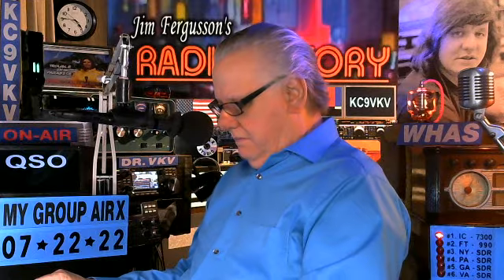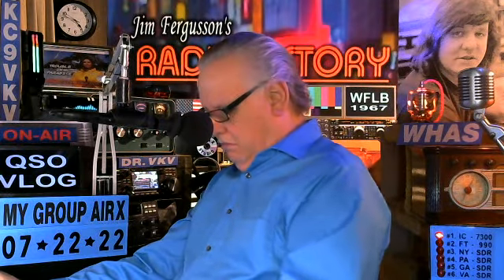KC9VKV HAM RADIO QSO-VLOG - JIM-K4LJE - N. C. SB-401 RADIO CHECK!!! - JIM'S RADIO STORY - RS 7115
7/22/22... 3:30​​ TIL 5:00 PM EST. 7.188 MHZ... SSB... JIM-K4LJE...

ADVENTURES IN RADIOLAND
BE ALL THAT YOU CAN BE...

HI... I'M JIM-KC9VKV... AND THAT'S MY PERSONAL MOTTO!!!... AND THAT'S WHAT OUR QSO-VLOG NETWORK IS ALL ABOUT...  TRYING TO HELP PEOPLE ACHIEVE THE BEST SOUNDING STATION POSSIBLE!!!... THANKS FOR DROPPING BY!!!...  F.Y.I... MY BACKGROUND IS 50 YEARS IN COMMERCIAL BROADCASTING... WHERE A LOT OF BIG BUCKS ARE SPENT ON AUDIO PROCESSING EQUIPMENT... AND GETTING IT SET UP CORRECTLY... TO GET THE LOUDEST... BEST SOUNDING STATION POSSIBLE!!!...

WELL... LONG STORY SHORT... WHEN I BECAME A HAM RADIO OPERATOR...   I COULD HEAR IMMEDIATELY A LARGE DISCREPANCY IN "ON AIR" TECHNICAL PROFICIENCY!!!... A LOT OF STATIONS WERE RUNNING WITH VERY POOR MIC EQUALIZATION... VERY MUDDY... WITH LITTLE ARTICULATION!!!... AND AS I CONTINUED TO WORK STATIONS... I REALIZED MOST OF THE STATIONS WERE ALSO RUNNING WITH VERY LOW AVERAGE PEAK MODULATION... MANY AROUND 30% OF AVERAGE PEAK MODULATION!!!...  SO WITH MY BACKGROUND... I FELT I COULD HELP... OR AT LEAST TRY!!!...

I KNEW THAT MOST MODERN DAY HAM TRANSCEIVERS DID HAVE ENOUGH ON BOARD PROCESSING EQUIPMENT TO BE ABLE TO OVER COME MOST ALL OF THE PROBLEMS... SO IT WOULD JUST BE A MATTER OF DEVELOPING A GENERIC DYNAMIC RANGE SET UP PROCEDURE... AND THEN ADJUSTING THE ON BOARD E.Q. GEAR!!!... AND SO... I STARTED THE QSO-VLOG NETWORK... WITH THE PHRASE... "IF YOU HAVE A RADIO YOU WANT TO CHECK OUT... GIVE US A SHOUT"!!!...

AND  TODAY... OUR MISSION STATEMENT FOR THE NETWORK IS...
TO ESTABLISH A HIGHER TECHNICAL LEVEL OF RADIO TRANSMISSIONS OF THE HUMAN VOICE... BY THE INTELLIGENT UTILIZATION OF AVAILABLE ELECTRONICS IN CURRENT AMATEUR RADIO TRANSCEIVERS!!!... OUR TRANSMITTER SET UP... WHILE GENERIC IN NATURE... CONVERTS THE AVERAGE 10 DB DYNAMIC RANGE TRANSMITTER... WITH AN AVERAGE 30 PERCENT OF PEAK MODULATION... TO A MUCH FULLER 3 DB DYNAMIC RANGE... WITH AN AVERAGE 80 TO 85 PERCENT OF PEAK MODULATION!!!... THIS SUBSTANTIAL BOOST IN AUDIO TRANSMIT LEVEL IS EXTREMELY BENEFICIAL IN HIGH NOISE LEVELS... AND HEAVY QRM!!!... IT ALLOWS YOU TO PUNCH THROUGH... WHEN OTHERS FAIL!!!...

THE SECOND PART OF OUR TRANSMITTER SET UP... HAS TO DO WITH PROPER MIC EQUALIZATION!!! WE OPTIMIZE THE TRANSMITTED VOICE FOR A HIGHER DEGREE OF INTELLIGIBILITY... THROUGH THE USE OF E.Q. PATTERNS THAT BRING OUT THE ARTICULATION ASPECTS OF THE HUMAN VOICE!!!...

AND OVER THE PAST SIX YEARS... WE'VE HELPED A LOT OF FOLKS SET UP THEIR TRANSMITTERS... AND WE RECORD THE PROCESS... SO WHEN THEY LATTER HEAR THEIR RECORDING... THEY CAN HEAR WHAT THEY SOUNDED LIKE IN THE BEGINNING... AND THEN WHAT THEY SOUNDED LIKE IN THE END... AFTER BEING SET UP!!!... BUT THE BEST PART IS... THEY CAN HEAR WHAT EACH ADJUSTMENT PROCEDURE DOES ALONG THE WAY... AND THUS... IT BECOMES A VERY EDUCATIONAL EXPERIENCE!!!... AND BASED ON THIS EDUCATION... THEY BECOME MUCH MORE PROFICIENT AT OPERATING THEIR OWN EQUIPMENT!!!..

AND TODAY... WE'RE CURRENTLY FEATURING OVER 2200 QSO-VLOG AIRCHECK  RECORDINGS...  WHICH CAN BE ACCESSED ON YOUTUBE AT...
KC9VKV LOGBOOK   ...
IN ADDITION.. THERE IS A SECOND YOUTUBE PAGE SEARCH AT...
KC9VKV HIGHLIGHTS  ...

BOTH OF THESE '"HAM" RELATED "SEARCHES"... ARE SEGMENTS OF OUR ORIGINAL/MAIN YOUTUBE HOME PAGE OF "JIM'S RADIO STORY"... WHERE WE CELEBRATE A 50 YEAR CAREER IN COMMERCIAL BROADCASTING!!!...
 A 50 YEAR JOURNEY... FROM A 5 WATT PIRATE RADIO STATION AS A 12 YEAR OLD...  TO PRODUCTION DIRECTOR OF A MAJOR 50,000 WATT  A.M. BROADCAST FACILITY!!!...

AND THE THING THAT MAKES THIS TRULY A UNIQUE STORY IS... I HAVE THE ACTUAL AUDIO MASTERS FROM ALL ALONG THE WAY!!!... OVER 2600 SHOWS!!!... INCLUDING M,ANY FULL LENGTH MAJOR STAR LIVE MUSIC CONCERTS... RADIO DOCUMENTARIES... AND AIRCHECKS!!!...

AND REMEMBER... IF YOU NEED ASSISTANCE WITH YOUR RADIO TRANSMITTER SET UP... OR WANT TO HEAR WHAT YOUR STATION SOUNDS LIKE... JOIN OUR KC9VKV QSO-VLOG NETWORK NEXT FRIDAY AFTERNOON FROM 3:30​​ TIL 5 PM EASTERN ON 7.188 MHZ!!!... JOIN THE FUN!!!...

JIM FERGUSSON:  I HOPE THE POSITIVE ASPECTS OF "RADIO STORY" WILL SERVE AS AN INSPIRATION FOR EVERYONE TO BECOME INVOLVED IN BROADCASTING... "RADIO STORY" ILLUSTRATES THE POINT ... THAT YOU CAN ACHIEVE ALL THINGS DREAMED... BY HARD WORK... AND BEING PREPARED TO TAKE ADVANTAGE OF THE BREAKS... AND IN SOME CASES CREATE YOUR OWN BREAKS!!!... FINALLY... "RADIO STORY" IS A CELEBRATION OF BROADCASTING IN GENERAL!!!... LET'S HEAR IT FOR RADIO!!!...